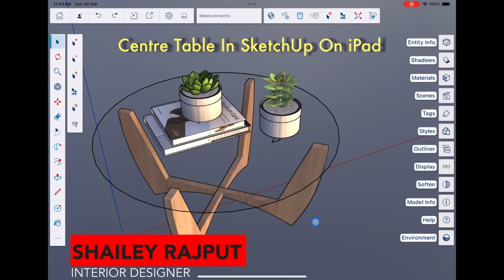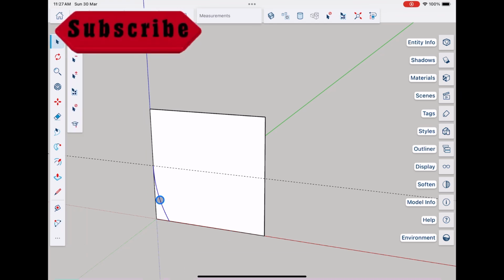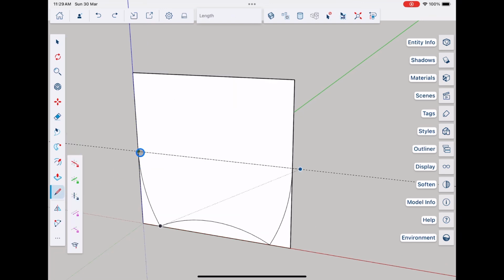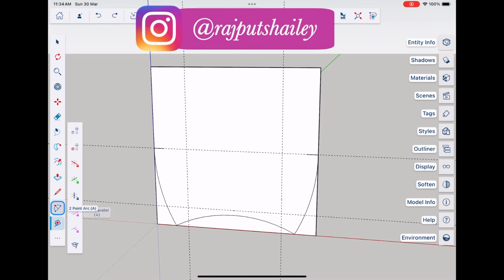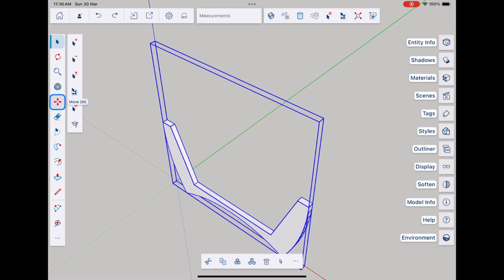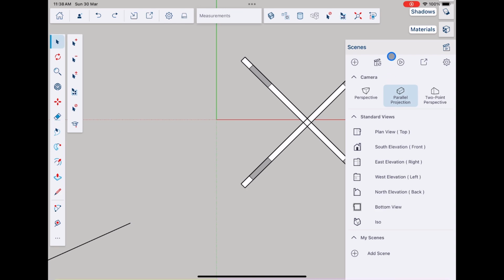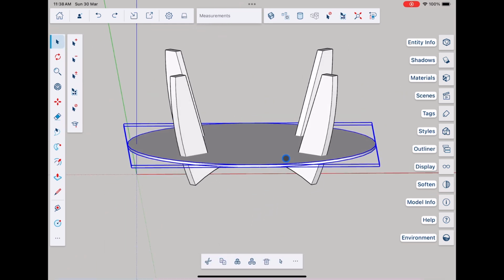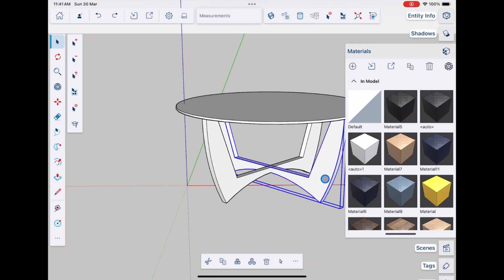Table modelling in SketchUp On iPad | Step-by-Step Tutorial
📌 In This Video:
This step-by-step tutorial teaches how to Model a Centre Table in SketchUp for iPad! Whether you're a beginner or looking to refine your skills, this guide will take you through:

✅ Basic Line Drawing – Sketch the foundation of the Chair
✅ Converting to 3D – Transform your 2D drawing into a 3D model
✅ Applying Materials – Add realistic textures and finishes
✅ Rendering – Enhance your model with lighting and shadows for a professional look

🎨 Perfect for:

Interior designers
Architects
3D modeling enthusiasts
Anyone new to SketchUp on iPad!